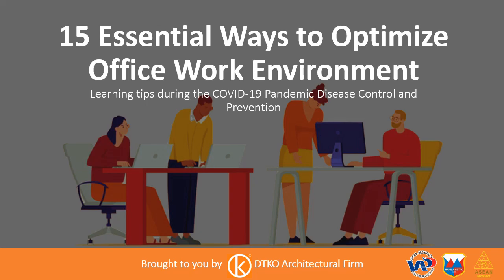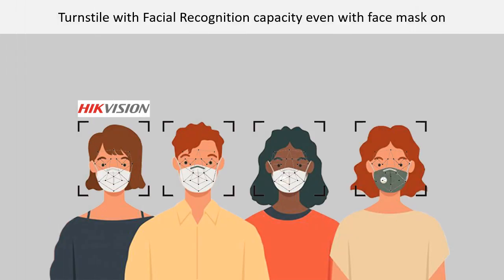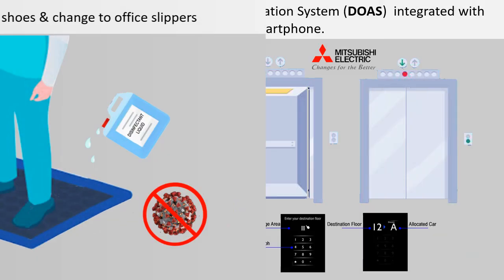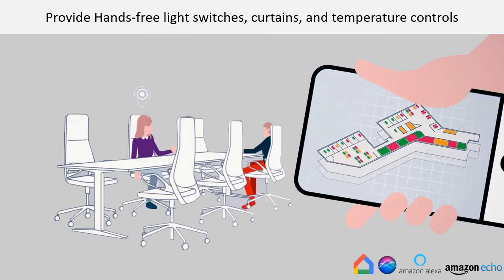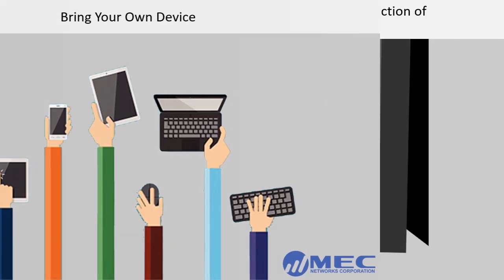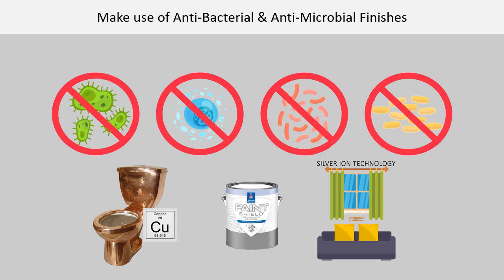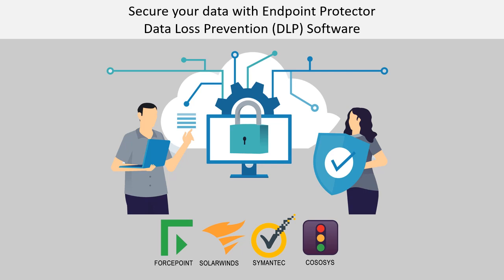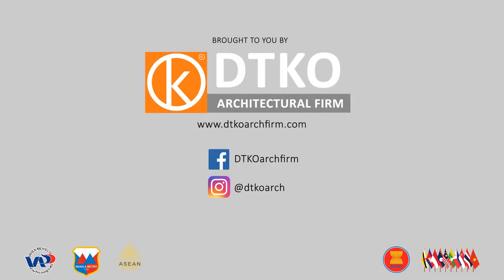15 Essential Ways to Optimize Office Work Environment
Check out these 15 Essential Ways to Optimize Office Work Environment from our friends at DTKO Architectural Firm.